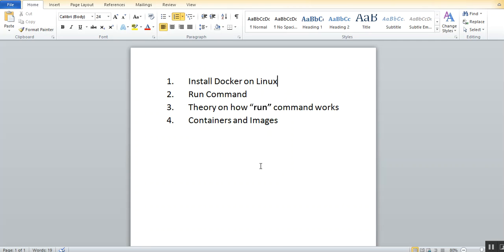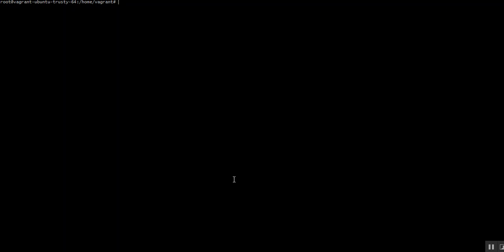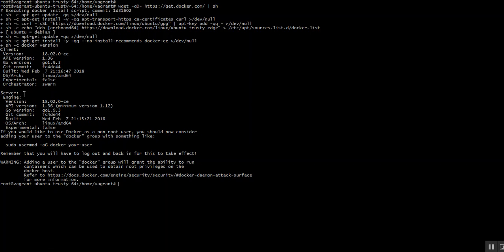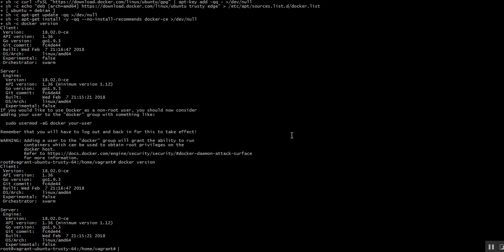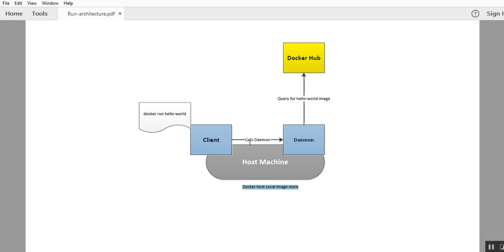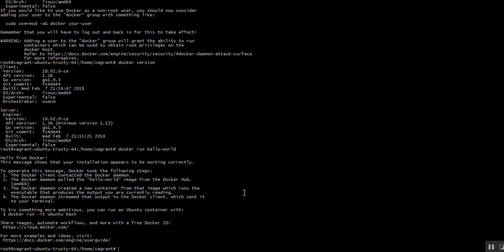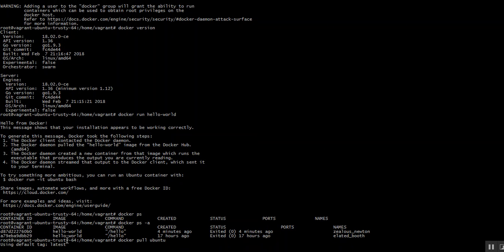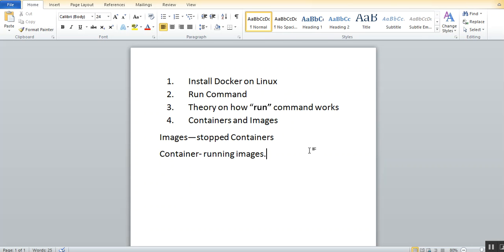Devops-Docker Installation, Images and Containers by Maneendra Kumar Ramanapudi